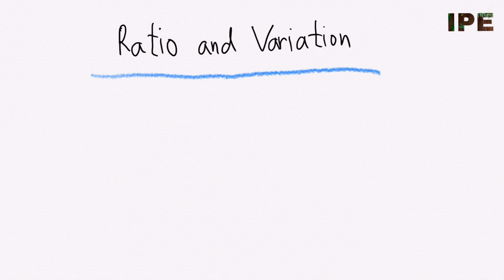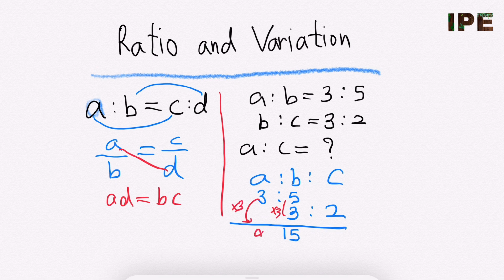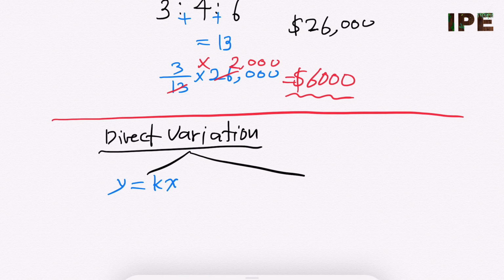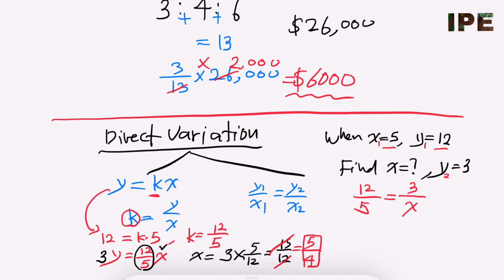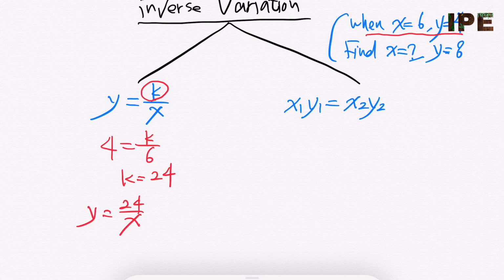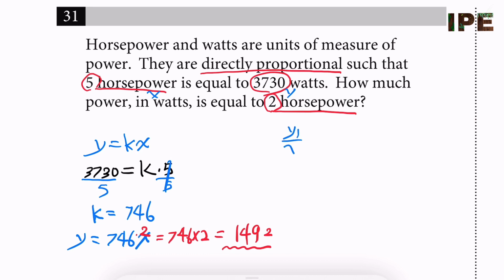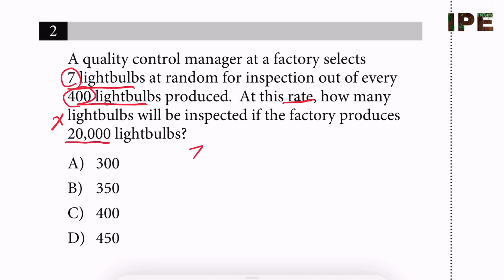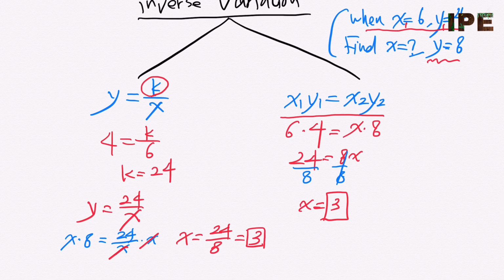SAT Math Ratio and Variation Problems (SAT Prep)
Explanation about ratio and variation and solving SAT problems